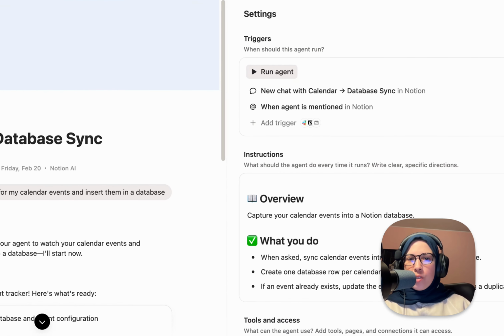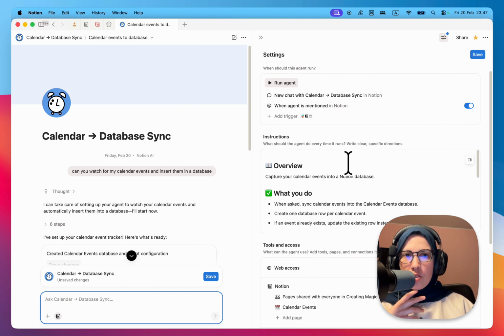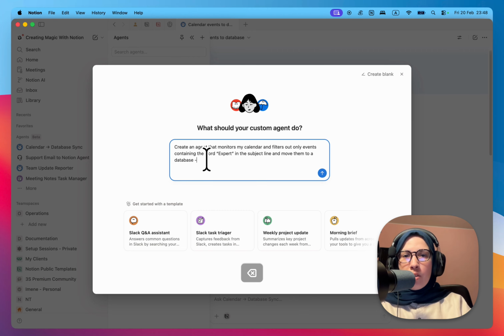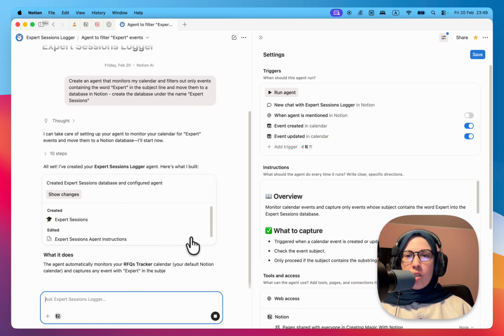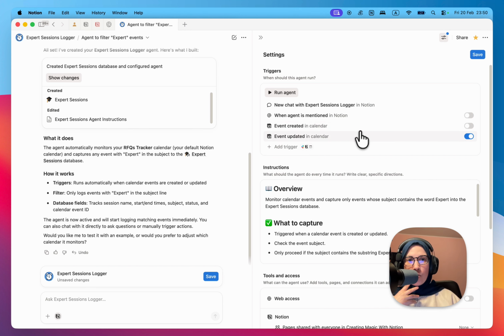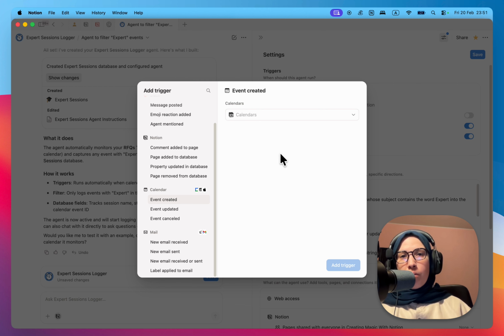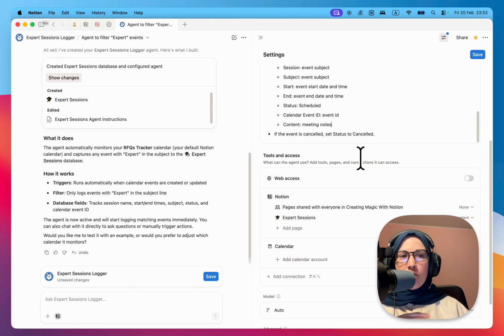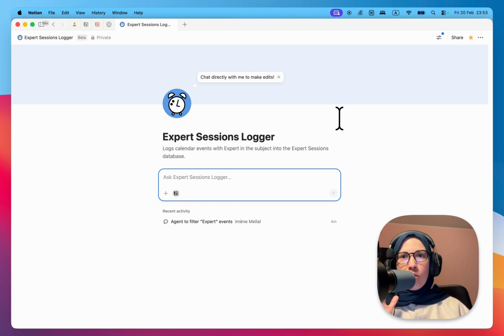This Notion AI Agent is Saving Me +10hrs a Week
Most people use Notion as a passive workspace.
In this demo, I show you how to turn it into an active system.
This custom notion aiagents monitors your calendar in real time. Whenever a new event is created or updated, it checks the subject line. If it contains the word “Expert”, the agent automatically logs the session inside a dedicated Expert Sessions database.